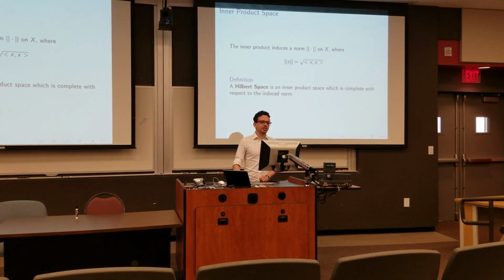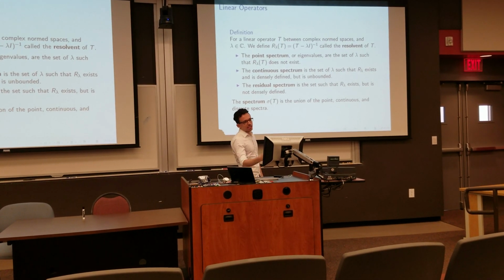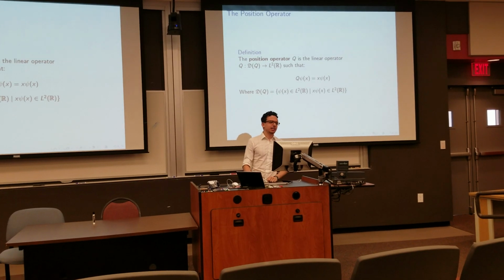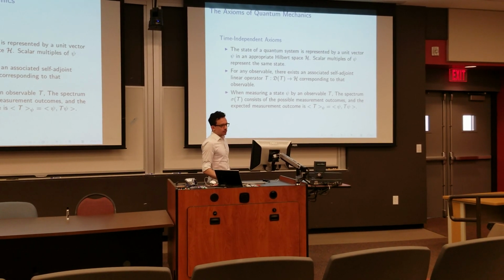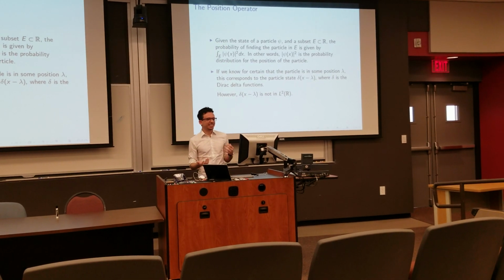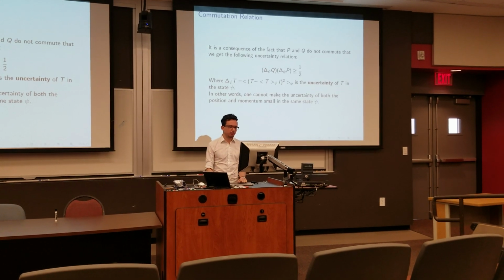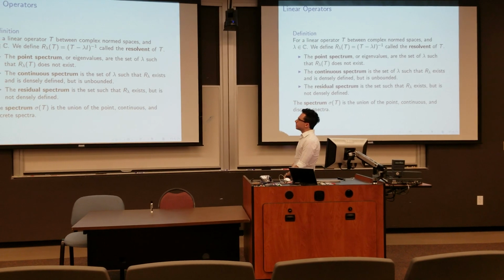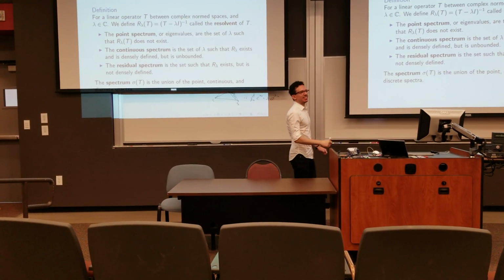A Mathematical Introduction to Quantum Mechanics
This was a talk I did during the "mock-AMS" at UGA on July 26th, 2018.